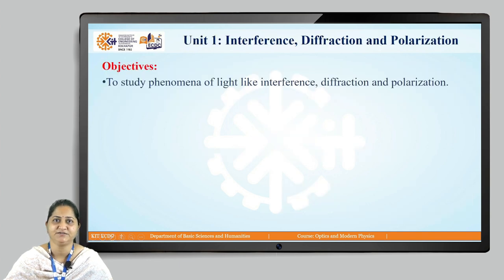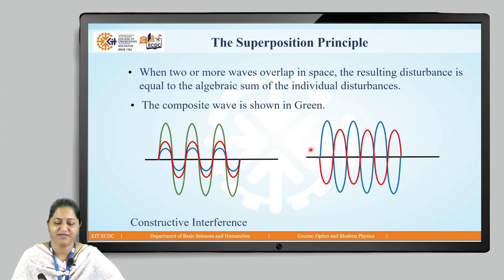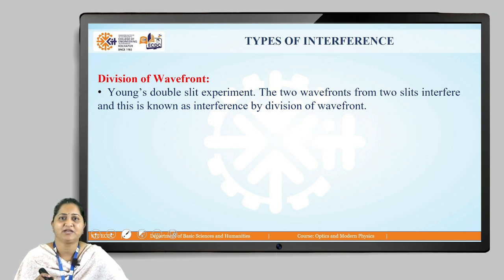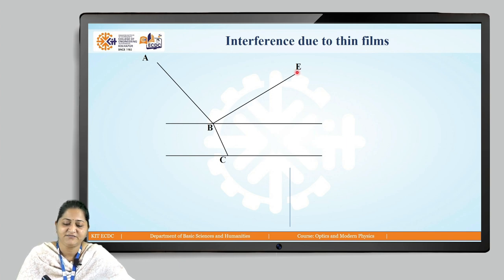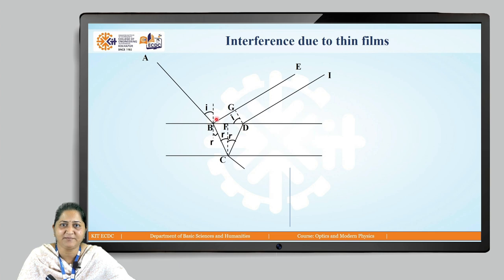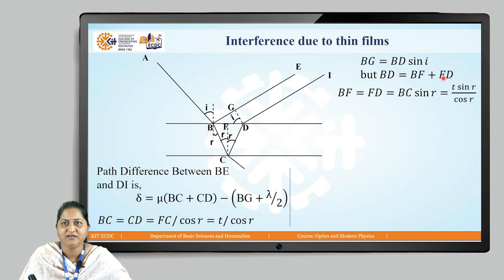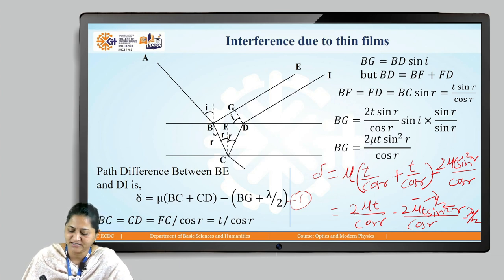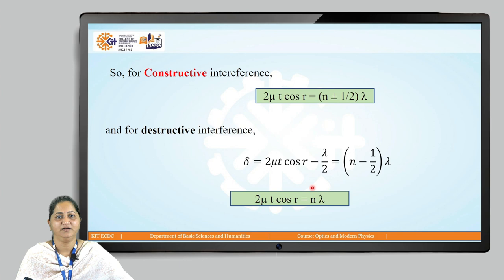L1 Interference due to uniform thin film